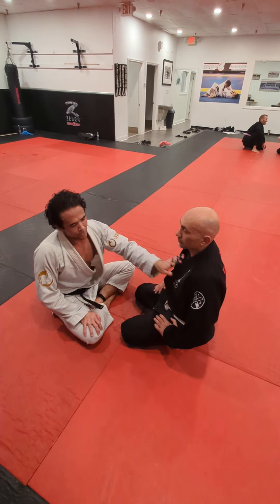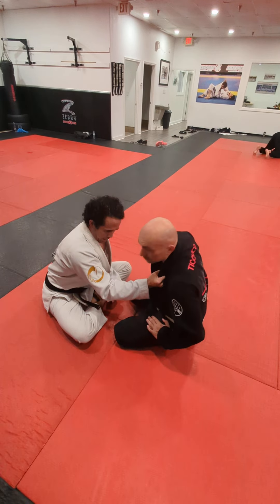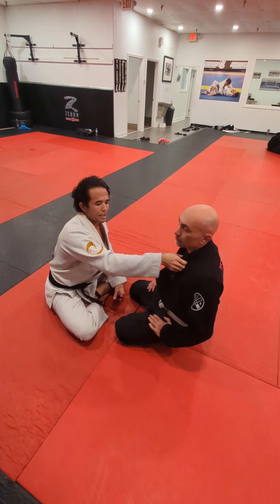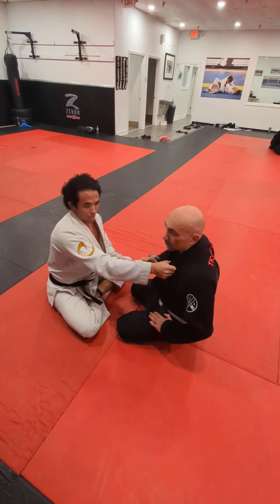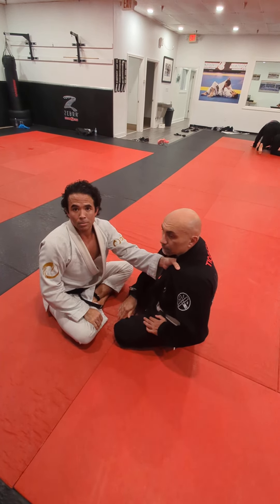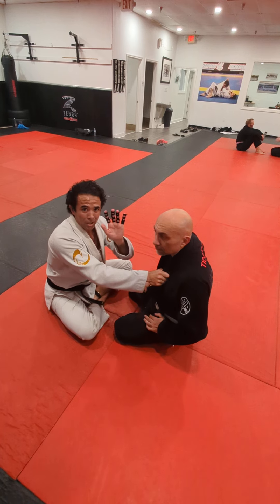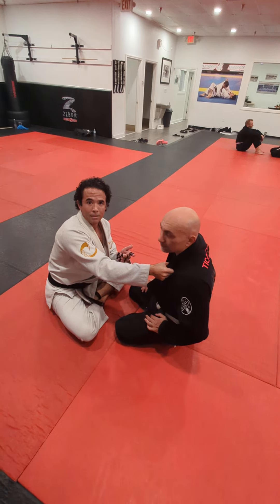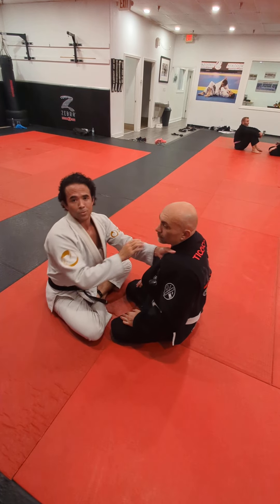Holding the Lapel near the neck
Tip on controlling lapel without using a lot of strength and protecting your finger